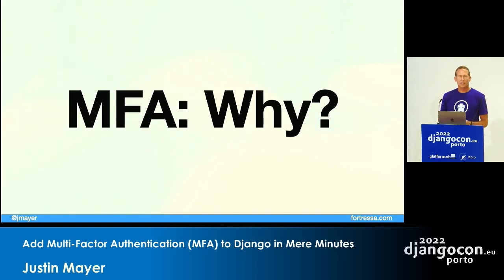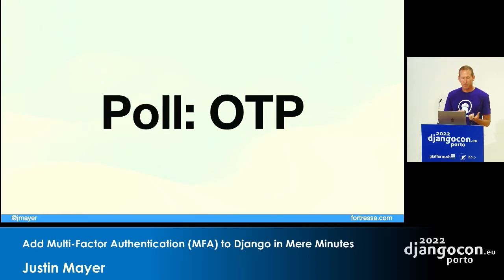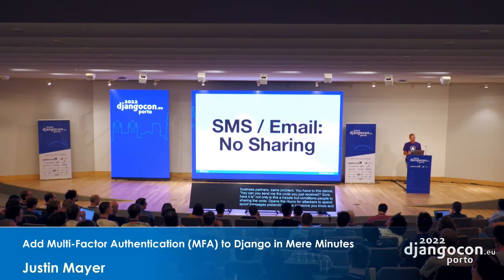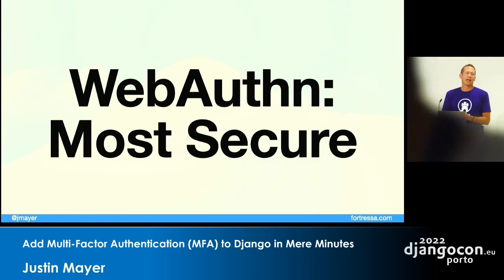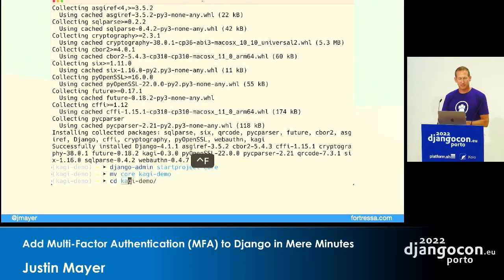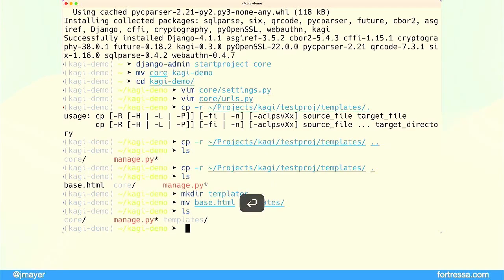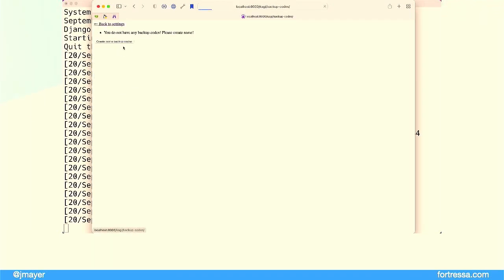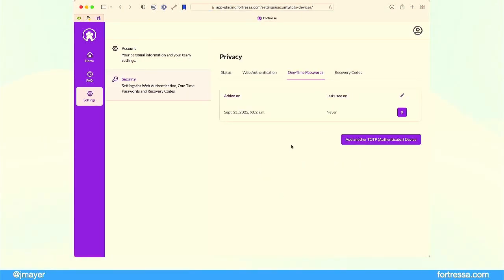DjangoCon 2022 | Add Multi-Factor Authentication (MFA) to Django in Mere Minutes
Add Multi-Factor Authentication (MFA) to Django in Mere Minutes by Justin Mayer

Passwords alone can’t protect us. We need multi-factor authentication, which doesn’t come with Django out of the box. But we can add MFA to our Django projects in just a few minutes, giving our users the ability to protect their accounts with Touch ID, security keys, and one-time passwords.